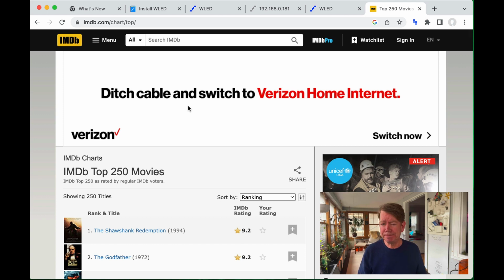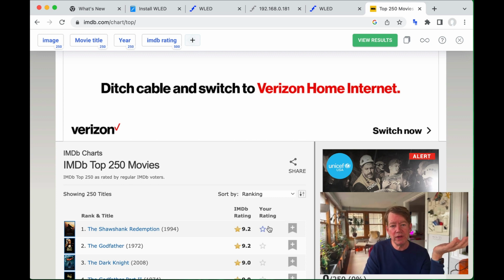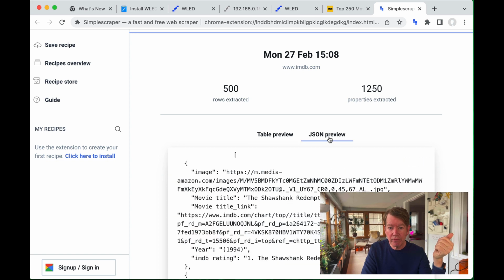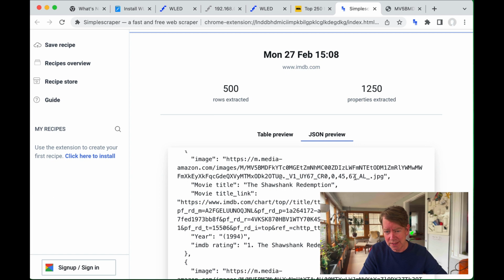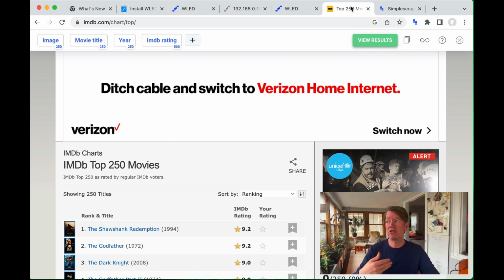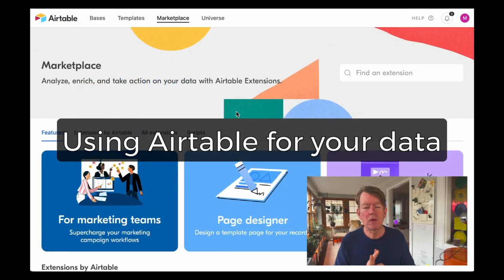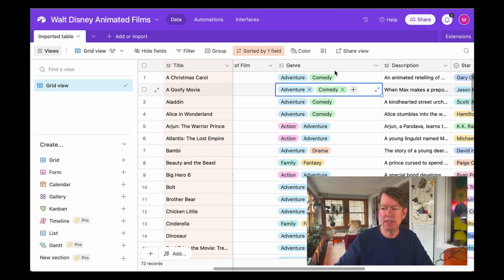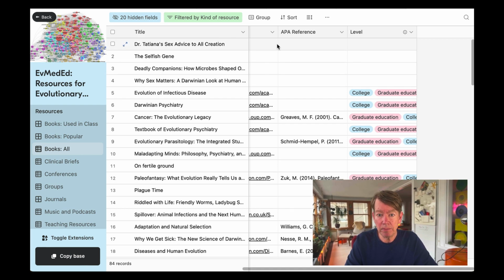Data p2: Using scrapers, API's and Airtable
Getting data to work with is step one in information architecture, however, where does it come from? This introduces several options, and gives insight into how the web itself can be used as a data source.